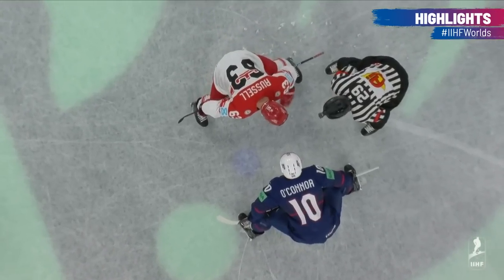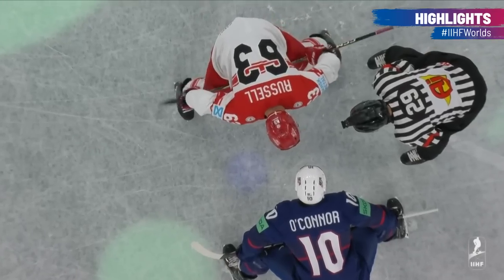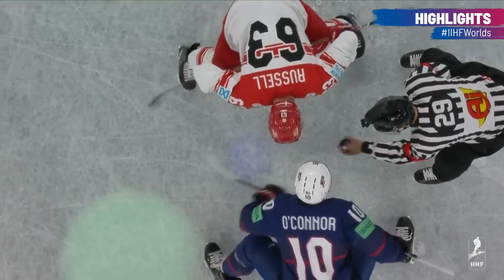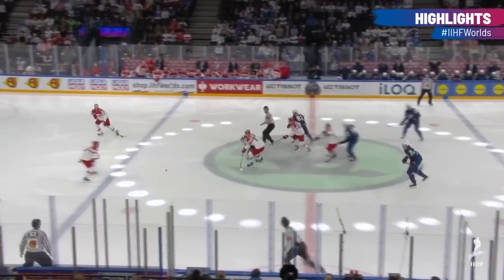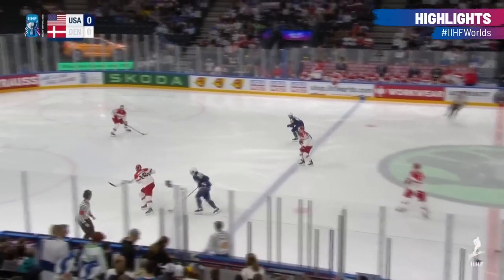Highlights | USA vs. Denmark | 2023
Watch the Game Highlights from USA vs. Denmark, 05/20/2023
Cutter Gauthier was the difference-maker as Team USA posted a fifth successive victory in this tournament.

The IIHF is proud to bring you the IIHF Ice Hockey World Championship!